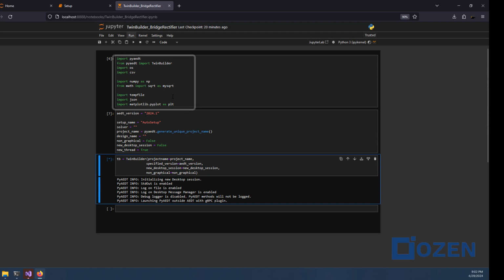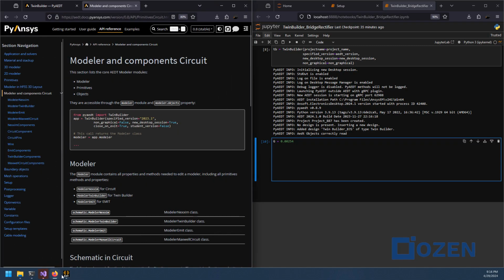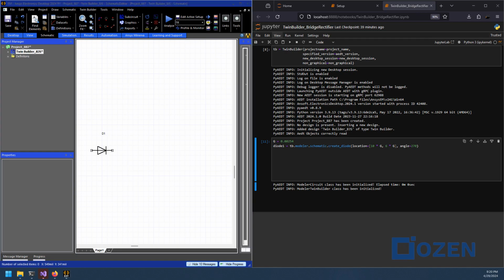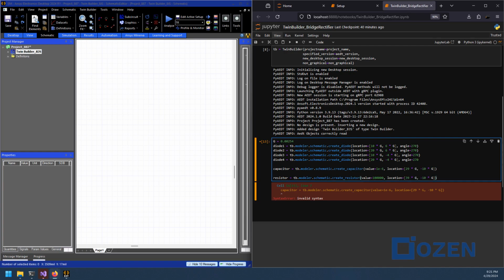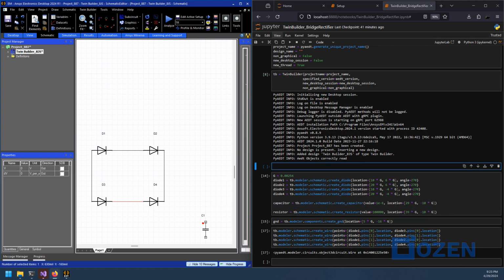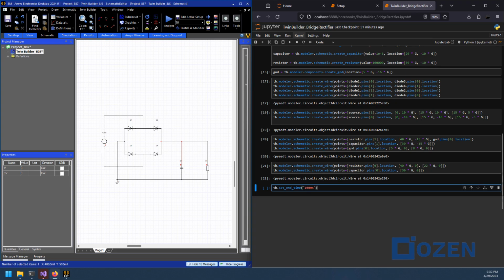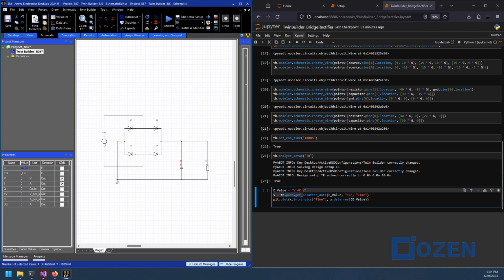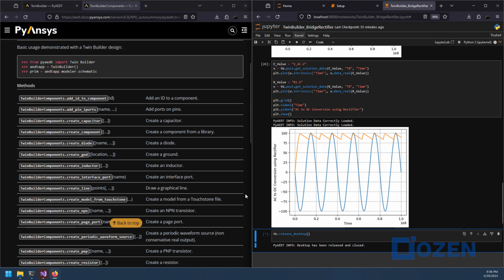PyAEDT: Building a Rectifier in Twin Builder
This video provides a tutorial on using PyAnsys and PyAEDT for automating and controlling simulations in Ansys Twin Builder. The focus is on demonstrating the application of PyTwinBuilder by building a bridge rectifier circuit. Ideal for engineers and technical professionals, this guide highlights the integration of Python scripting to enhance simulation efficiency and accuracy in Twin Builder.